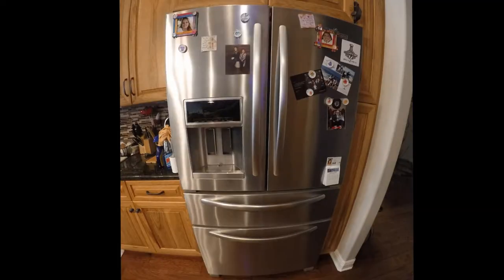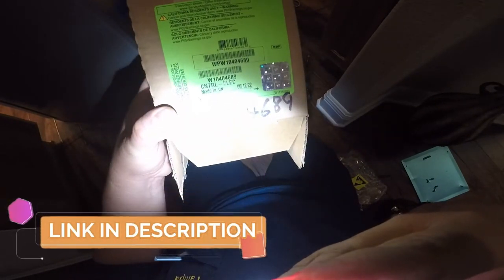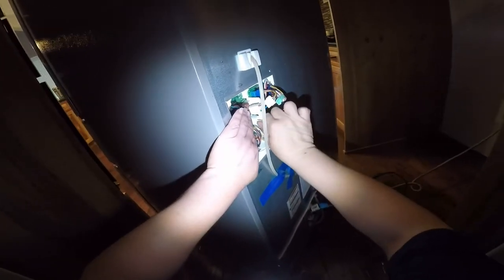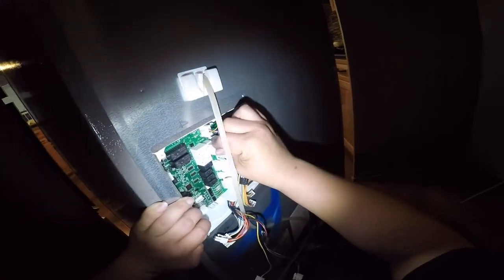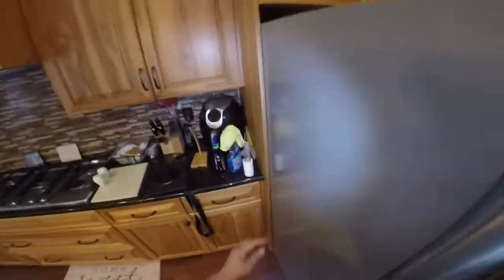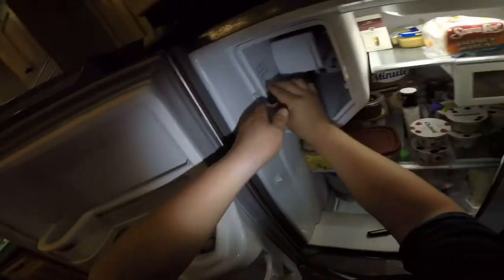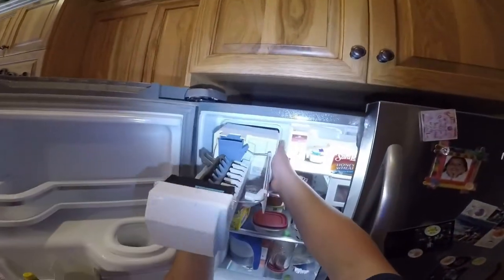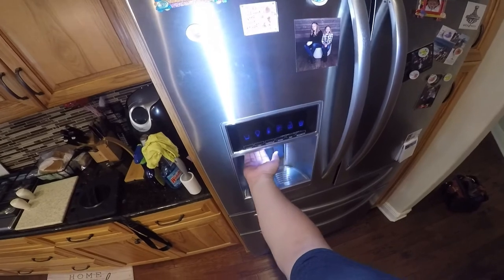How to Fix KitchenAid Refrigerator Making Ice Non Stop | Always Dumping Ice | Model KFXS25RYMS2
In this Video, We have a Kitchen Aid French Door Style Refrigerator, Model Number KFXS25RYMS2, In Which the Complaint was that it Would Keep Making Ice Non Stop as Well as It Kept Dumping the Ice. We found that the Auger Motor Was Stuck on Releasing Ice. In this Model, The Auger Motor is Controlled by a Relay on the Main Control Board, Which Means the Main Control Board as a Whole Needs to be Replaced. Are You having this Same Issue with Your Kitchen Aid Refrigerator? Make Sure To Watch the Whole Video to see how to replace Your Main Control Board! We Appreciate Your Support!

Main Control Board:
We usually Do Not Recommend Refurbished or Pre-Owned, However this Part Has Been Discontinued by Manufacturer, and This has been the Only Way We were Able to Find them For You. Please Read Descriptions Carefully and Purchase at Your Own Risk:

Amazon (Refurbished)
eBay (Pre-Owned): ￼￼
eBay (Refurbish Service)